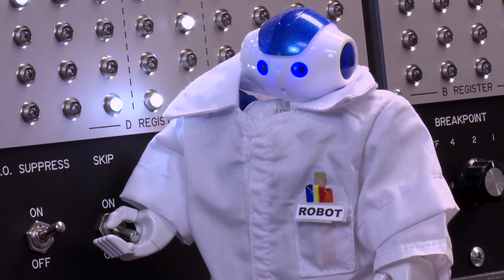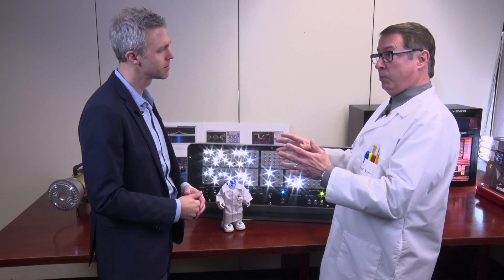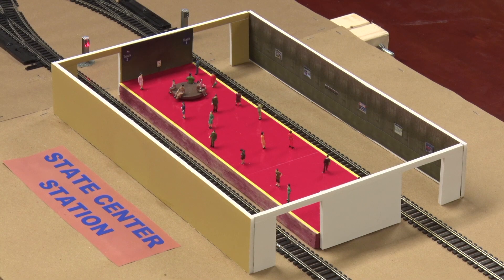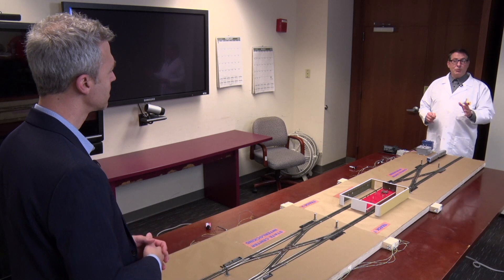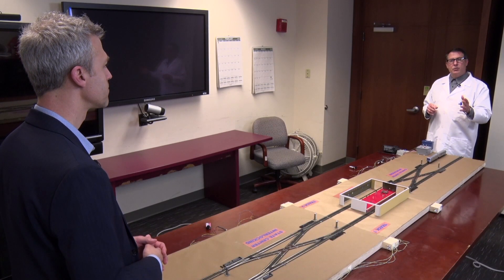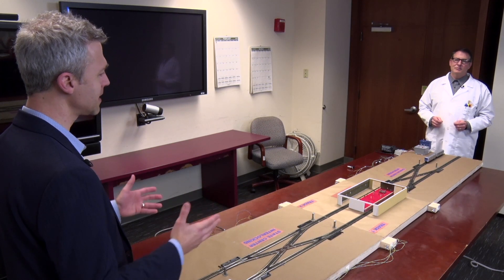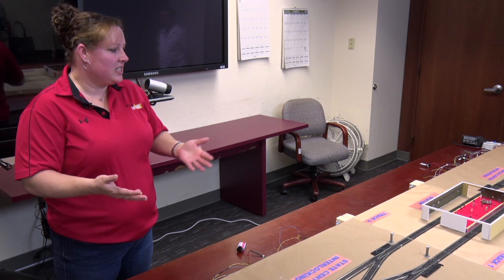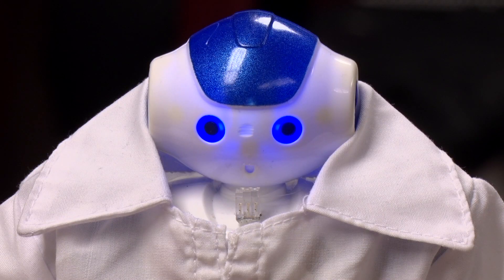Professor Vern Demonstrates Rail Interlocking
Professor Vern and Robot guide Administrator Quinn through a demonstration of rail interlocking.